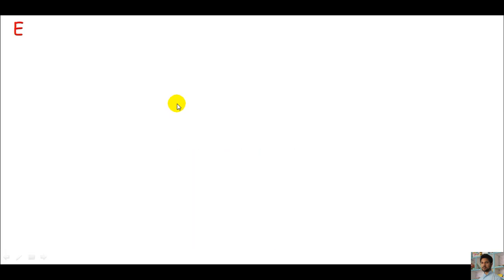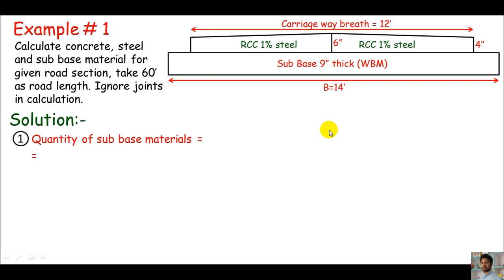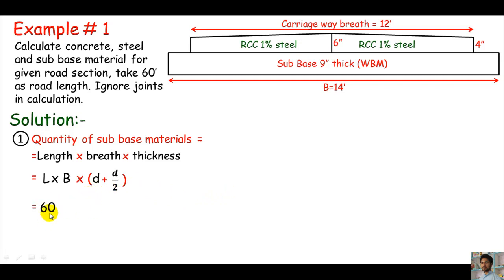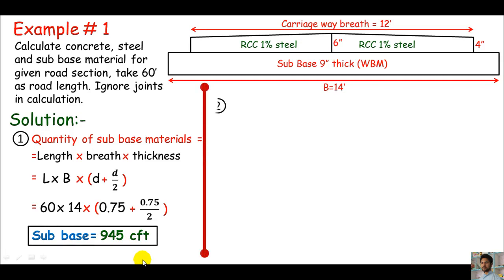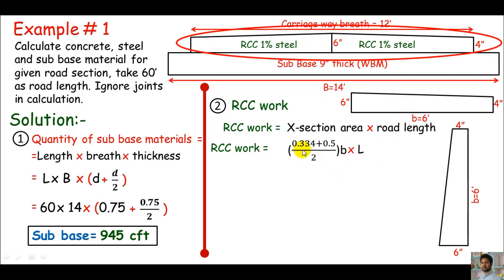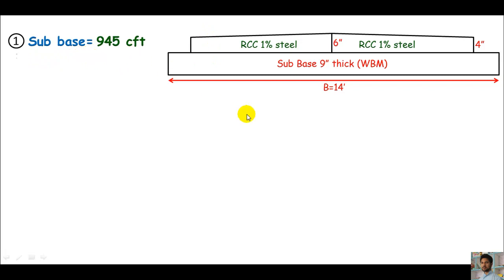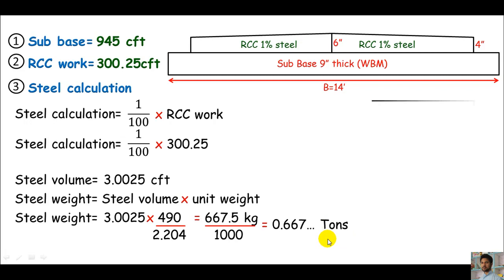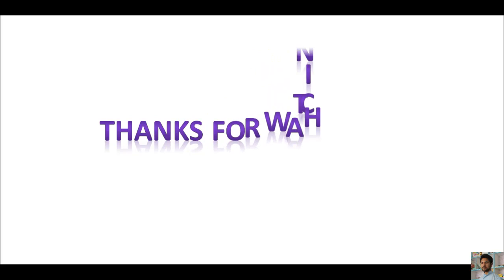English- Quantity survey/ materials calculation for RCC roads or highways.